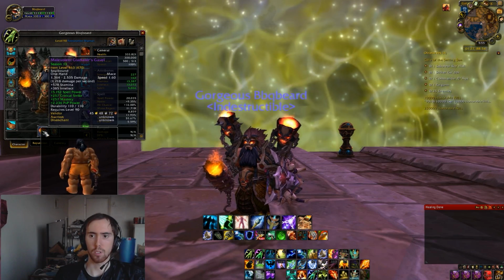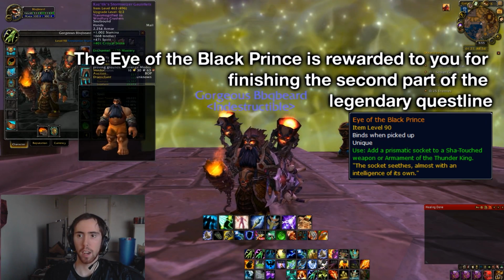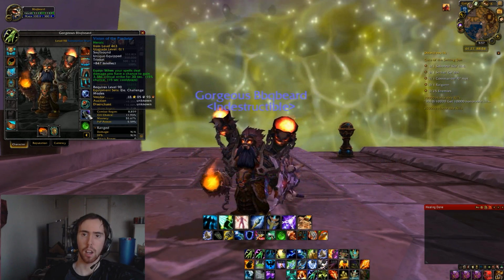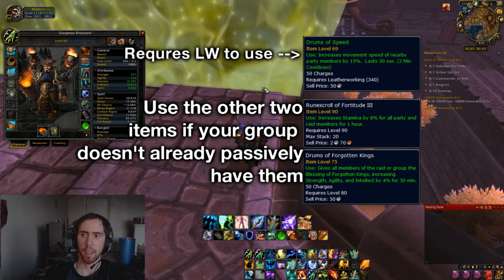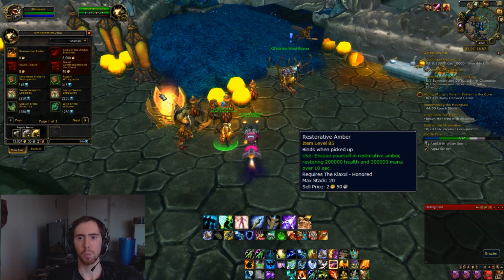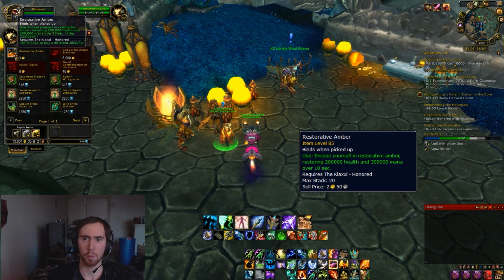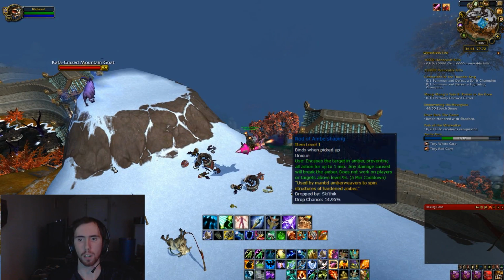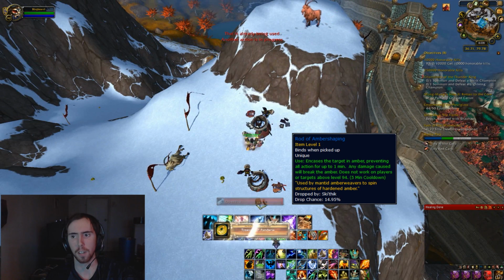[WoW] How to: Gear and Prepare for Challenge Modes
Soon I'm going to show you guys how to do all of the challenge modes with as little trouble as possible, but before then I need to get geared and prepared!

So while getting all of those silly little items, I figured I'd make a video for you guys showing what you need to have in order to make challenge mode gold a joke and maybe even push challenge mode realm bests.

I'll probably also make some BiS lists for the different classes for challenge modes in the near future.